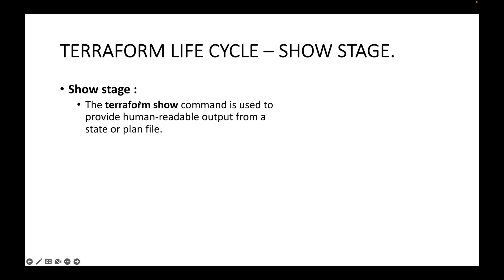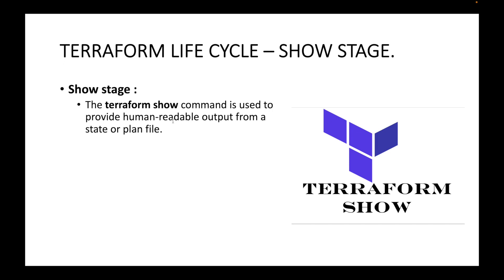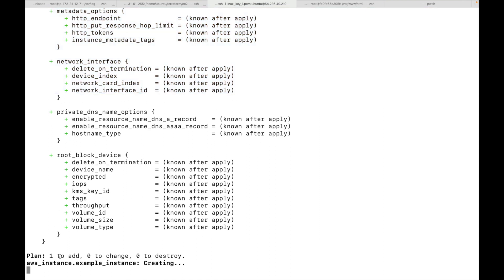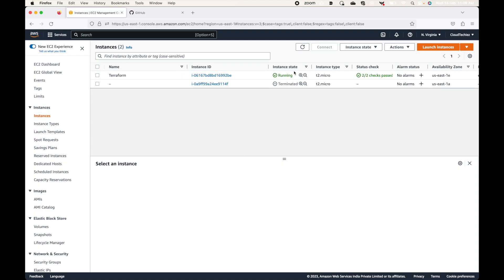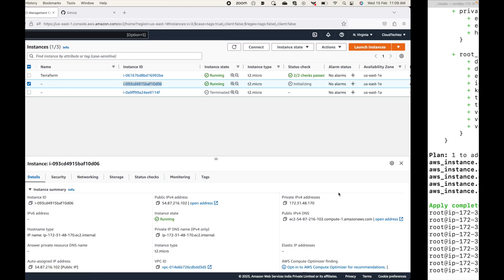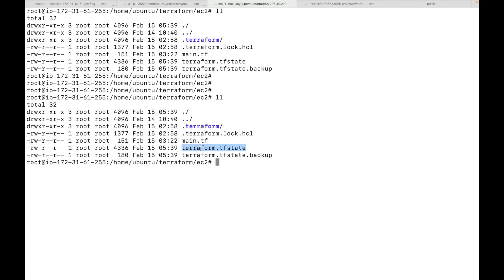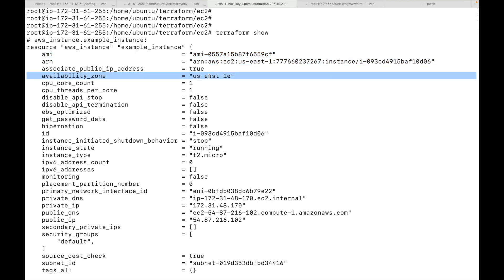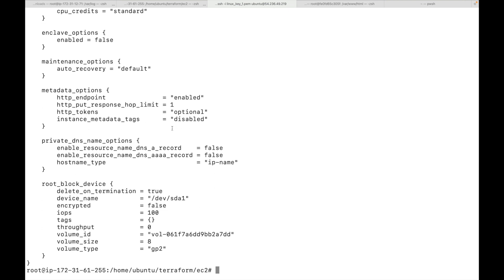Terraform | Episode 21 | Terraform workflow or lifecycle | Terraform show stage.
Hello,

In this session, we will look at the terraform show stage. Here, we will use the command to show the resources or the components that are managed by Terraform once the resource are created. This command will read the current latest state file and display the information in the JSON format or in the human readable format so that we can see what all resources Terraform is managing.

Happy learning!!